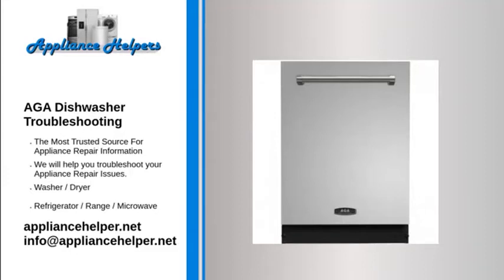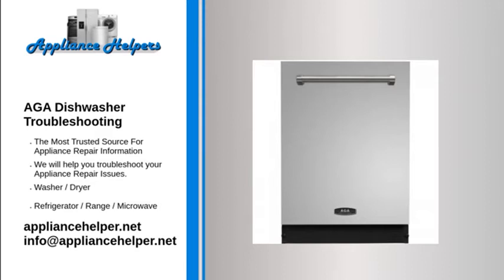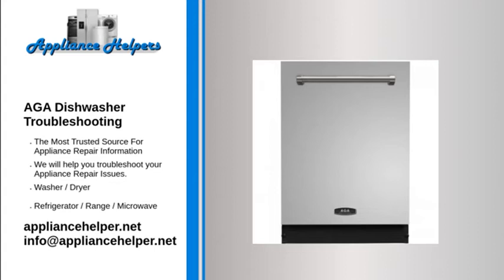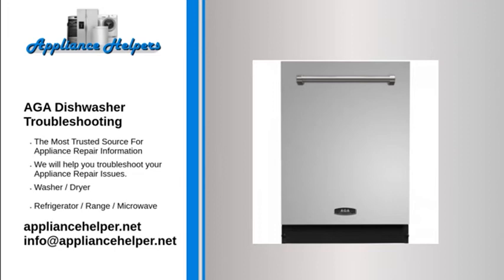AGA Dishwasher Troubleshooting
If you're looking for help fixing your AGA Dishwasher, look no further! Our comprehensive AGA Dishwasher Troubleshooting guide will explain common issues, provide tips, and show you how to read your model's error codes.